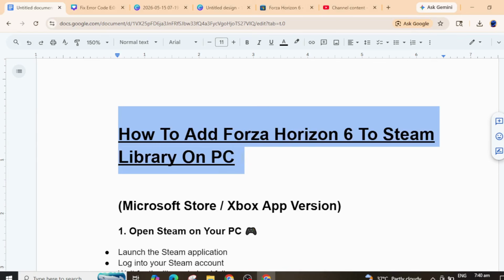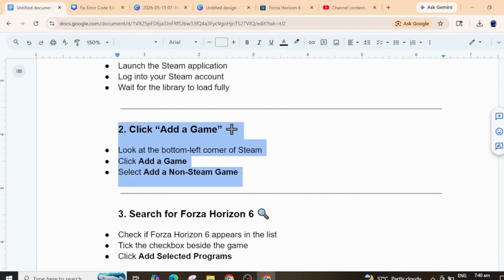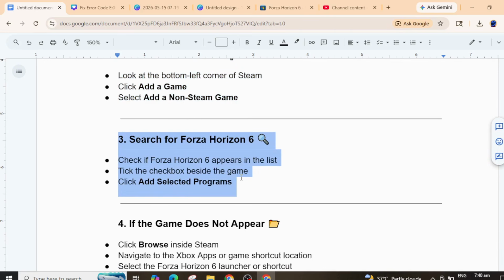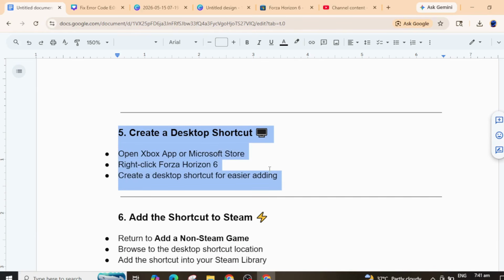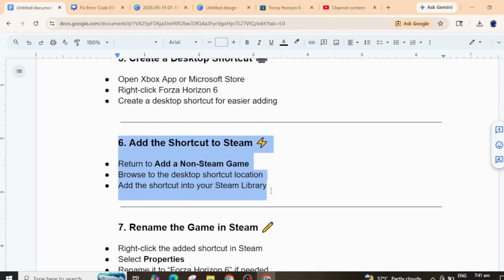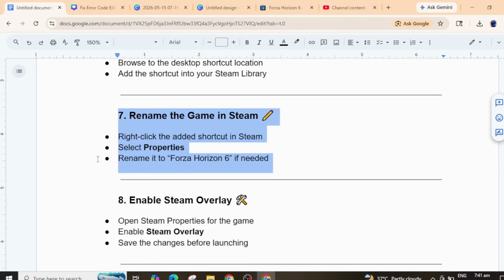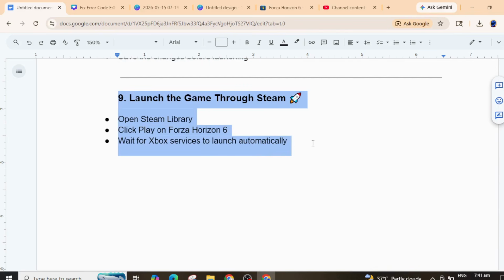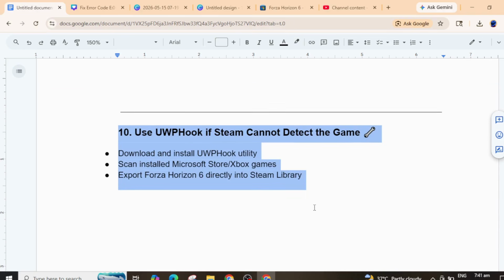How To Add Forza Horizon 6 Microsoft Store/Xbox App Version To Steam Library on PC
Want to add the Microsoft Store or Xbox App version of Forza Horizon 6 to your Steam Library on PC? In this video, I’ll show you easy methods to launch Forza Horizon 6 through Steam, enable Steam Overlay, use controller support, and add non-Steam Xbox games properly.

✔ Add Xbox App games to Steam
✔ Add Microsoft Store version to Steam Library
✔ Enable Steam Overlay in Forza Horizon 6
✔ Use Steam controller support easily
✔ Launch Forza Horizon 6 directly from Steam
✔ Fix non-Steam game detection issues

Follow every step carefully and manage your Xbox games directly inside Steam.